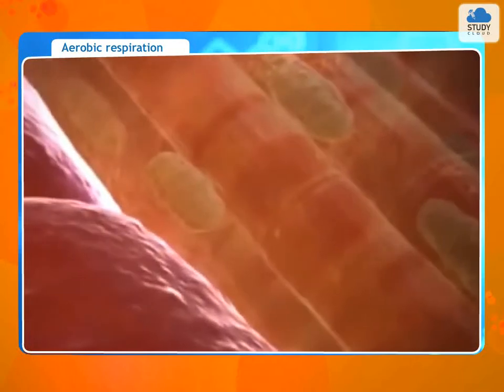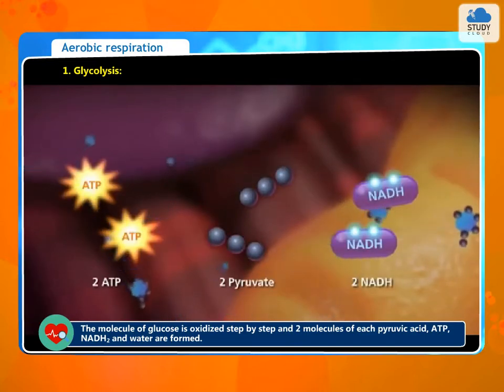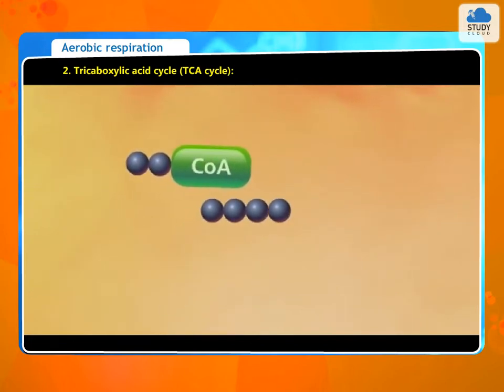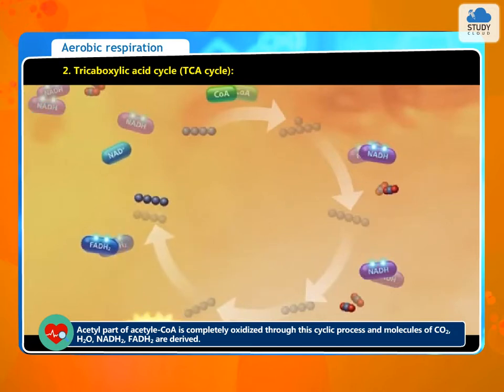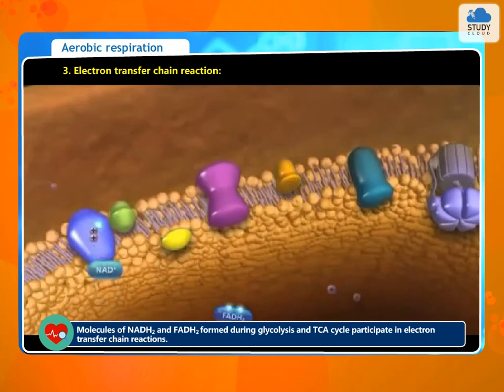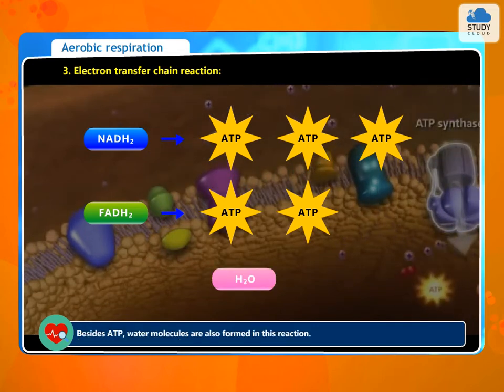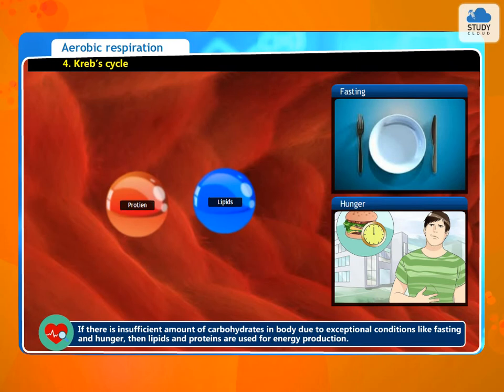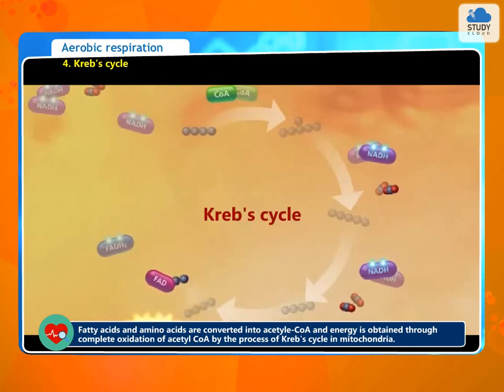Aerobic Respiration | Standard 10 | Science 2 | Maharashtra State Board (SSC)